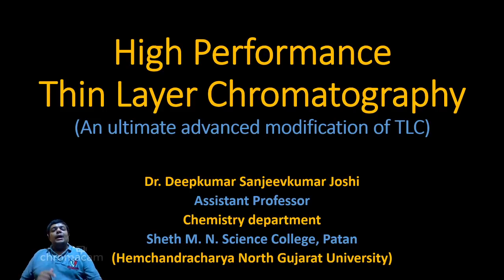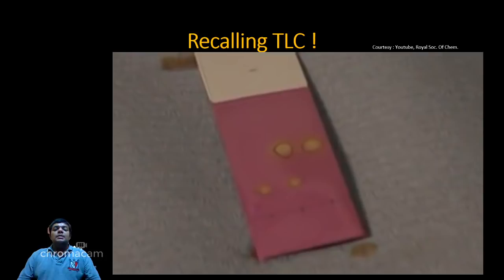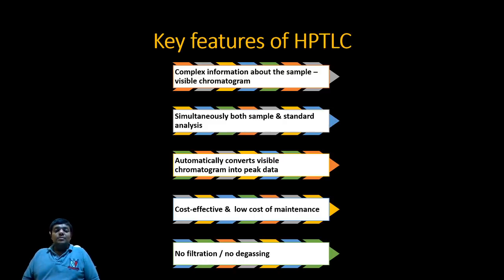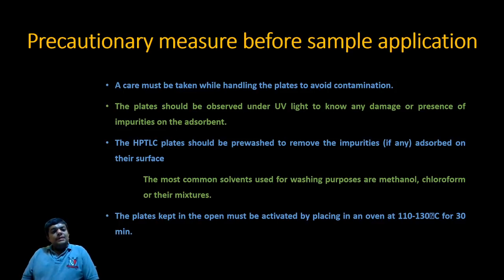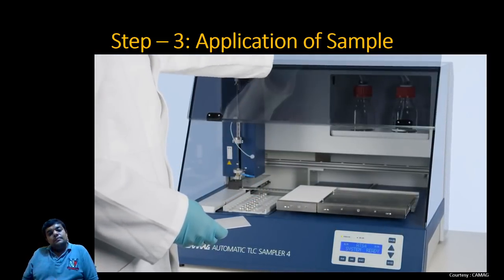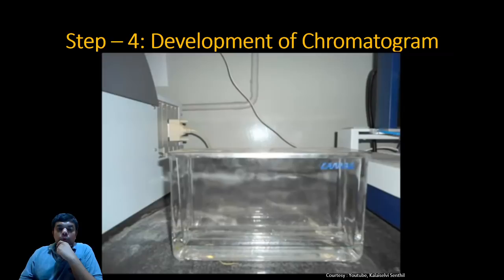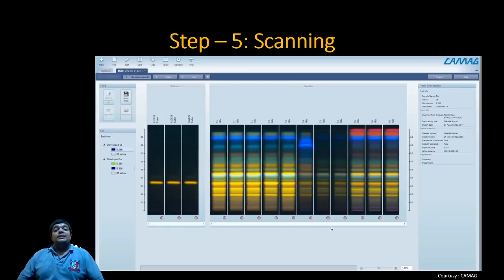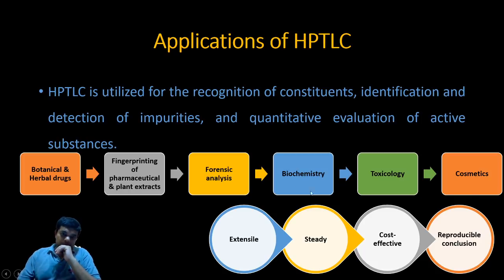7 HPTLC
This recording is as a part of online course in CHROMATOGRAPHY jointly organized by SHETH M. N. SCIENCE COLLEGE, PATAN and DIPAM FOUNDATION.